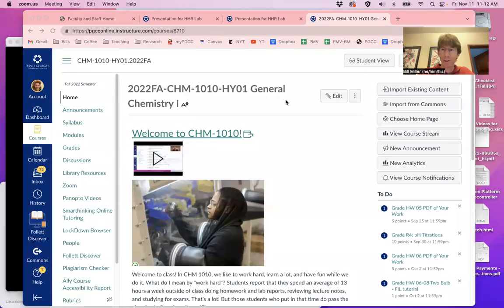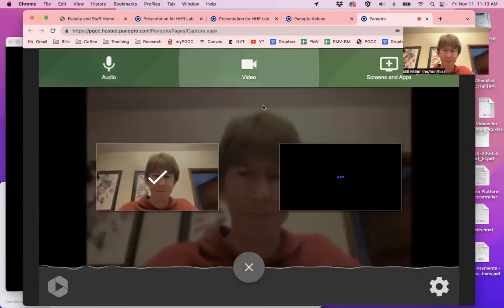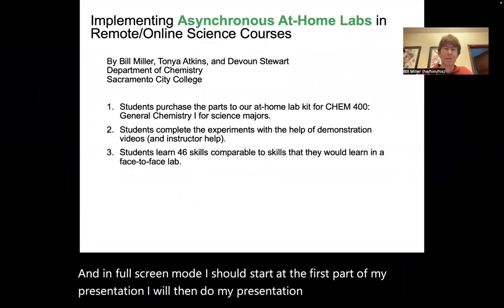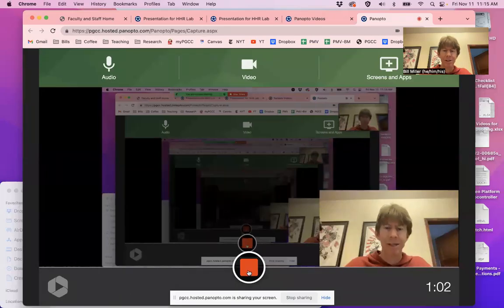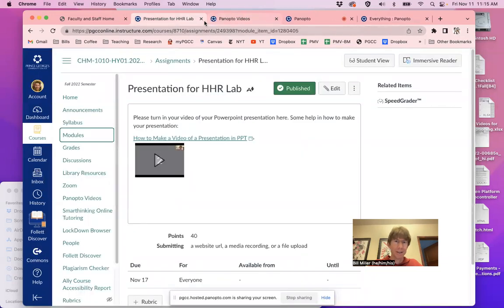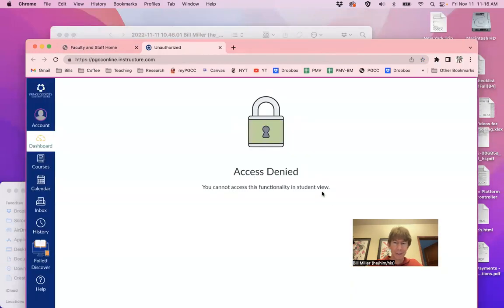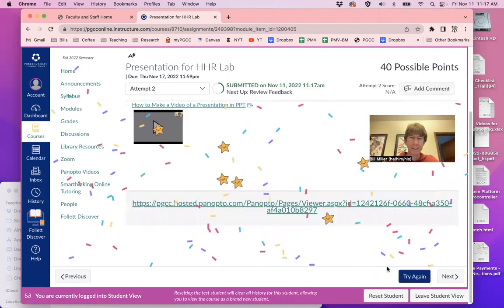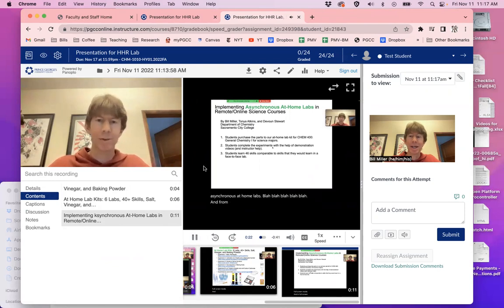How to Use Panopto to Record and Submit a PPT Presentation